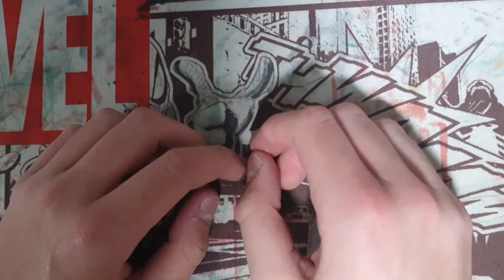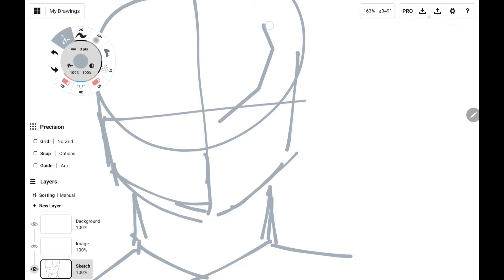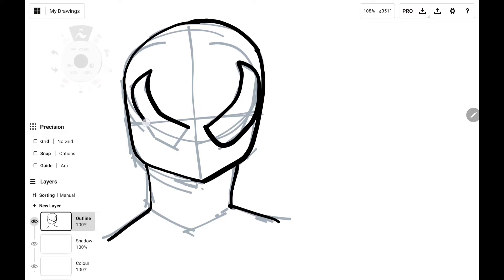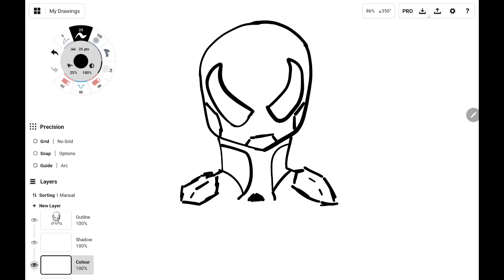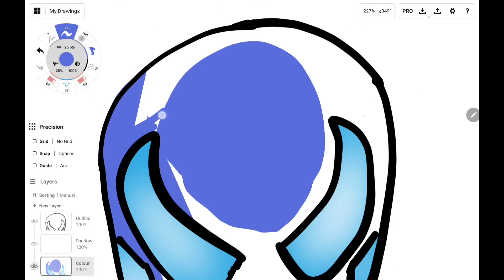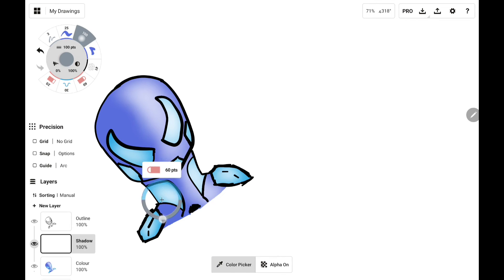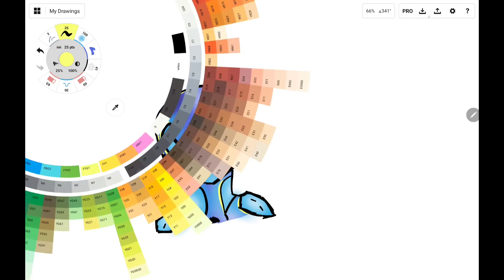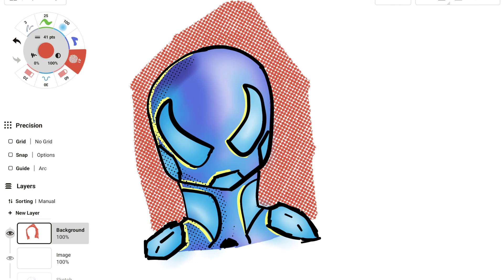My Digital Art Process